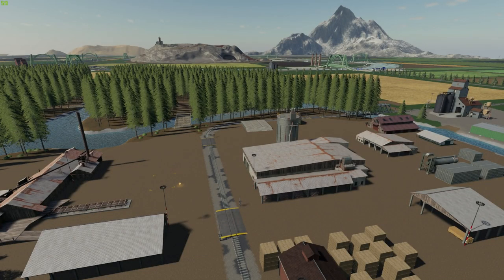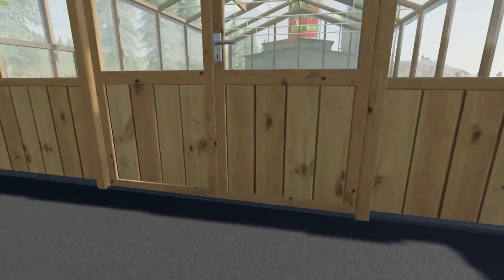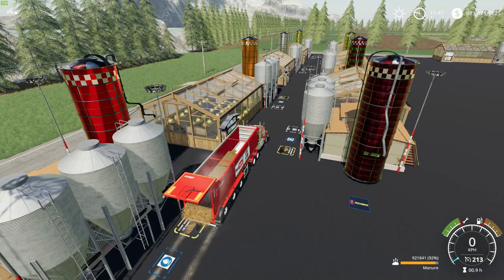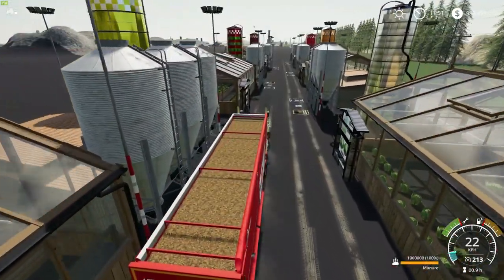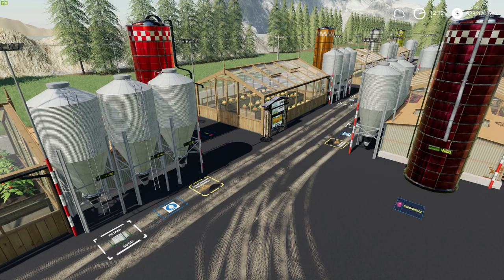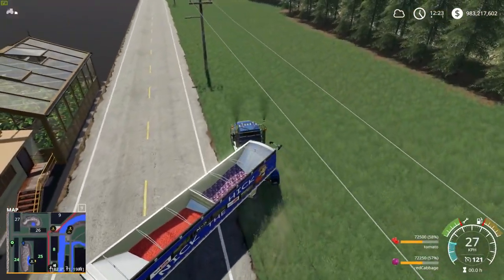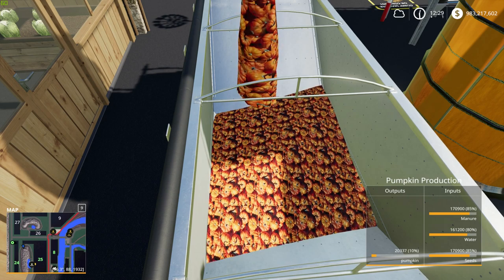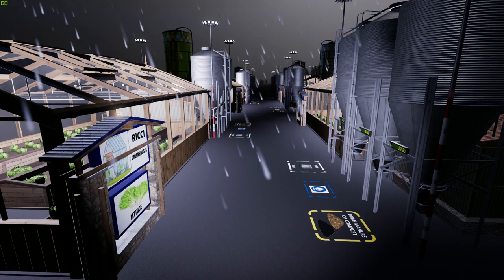7 Placeable Greenhouses "Ricciville" Mod Review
Today we take a look at 7 different greenhouses for the Ricciville map by Oldman102. Greenhouses include tomatoes, pumpkins, cabbage, red cabbage, lettuce, watermelon, and cauliflower. All taking the same resources to get up and running. A great set to make some extra cash or provide other companies the resources they need to make other product.

"All Greenhouses are located under the greenhouse section"

Credits: Oldman102
Become a patron today and help a small channel by making a small contribution (look at it like a tip jar) to keep making content for the viewers an a daily basis. Thank you for your time and for considering donating.